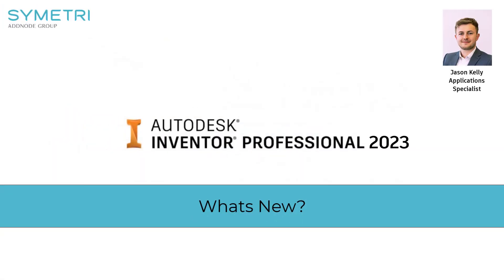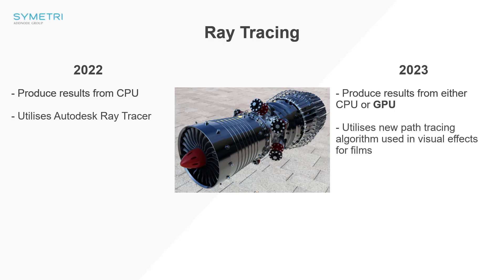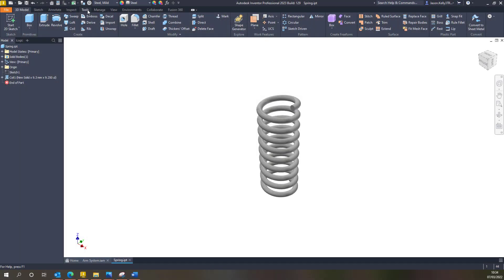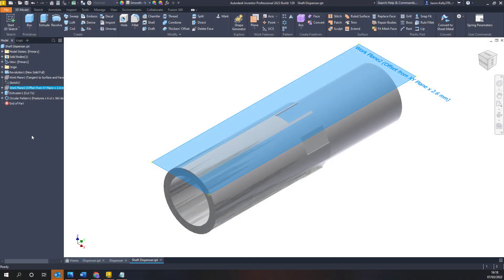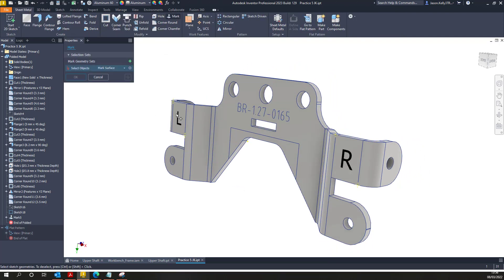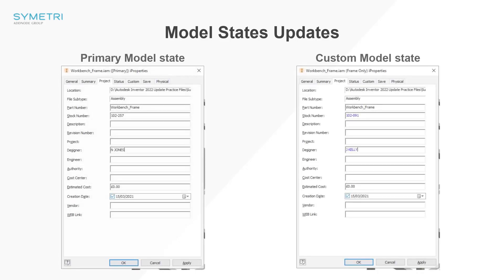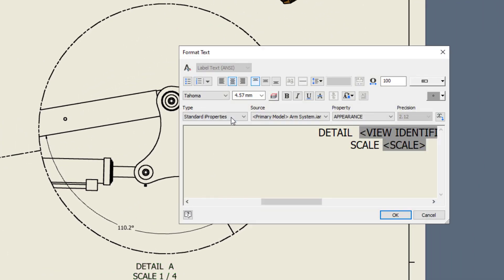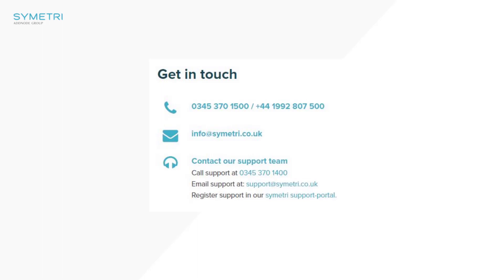Inventor 2023 | New Features & Updates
In this video, our Application Specialist Jason Kelly reviews the key enhancements of Inventor 2023.

00:39 - 1. Home Experience
01:58 - 2. Ray Tracing
04:05 - 3. General Environment
07:22 - 4. Mark Command
10:00 - 5. BOM Settings
10:50 - 6. Model States Updates
11:42 - 7. Assembly Environment
13:05 - 8. Drawing Environment
14:28 - 9. Inventor to Fusion

For further information on the new features of Inventor 2023, please read our blog post